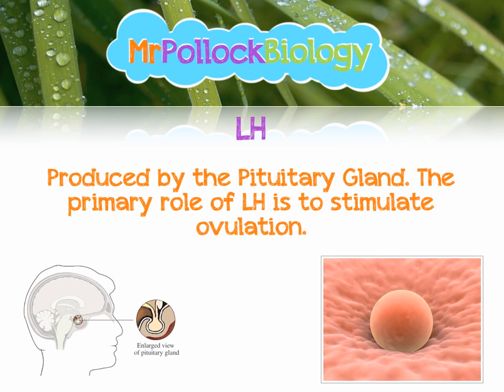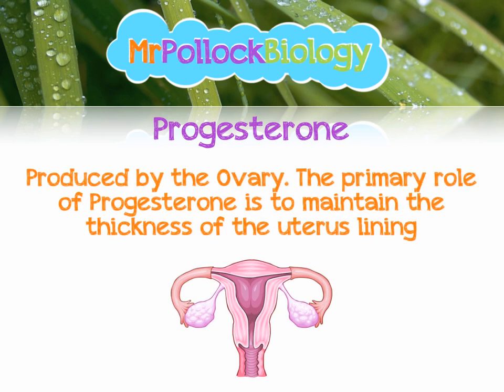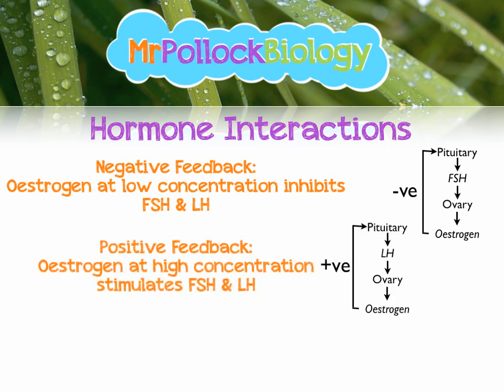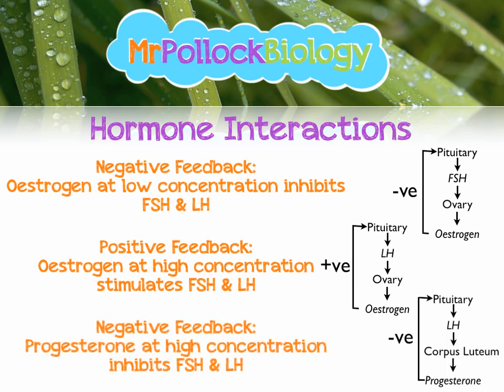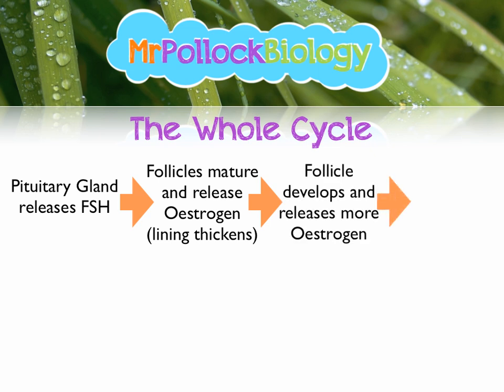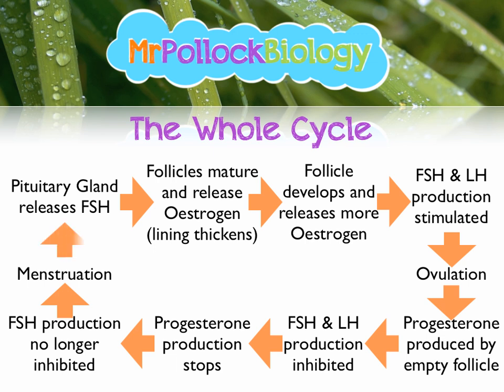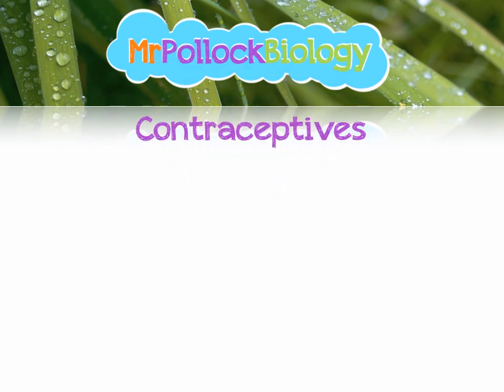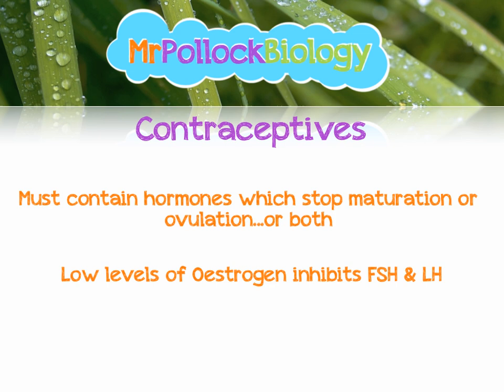MrPollockBiology Q&A 3: The Menstrual / Oestrus Cycle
The third video in my Q&A series for A Level Biologists. Here we're looking at the hormones involved in the control of fertility.

This video was requested by Benji; I hope it helps!